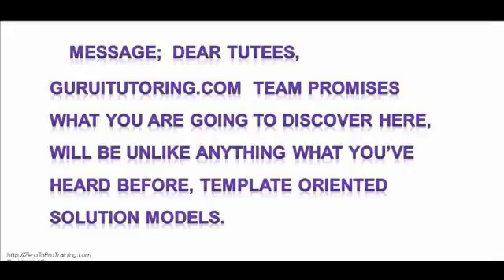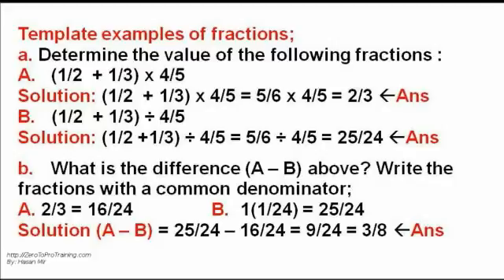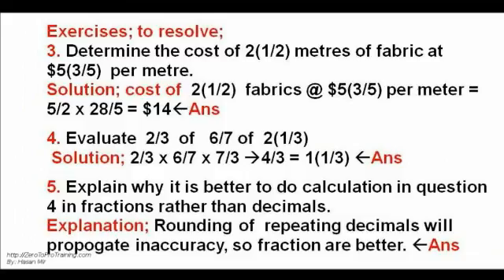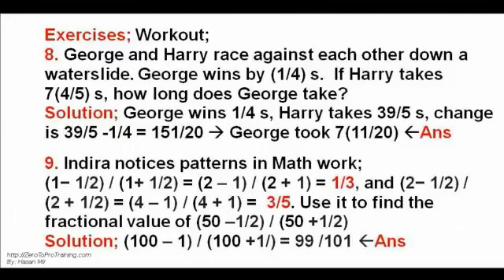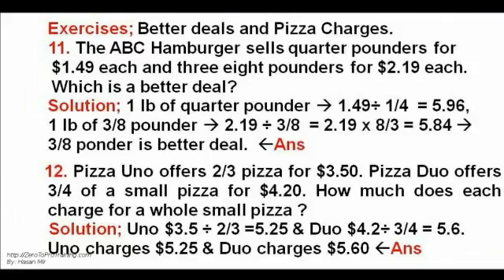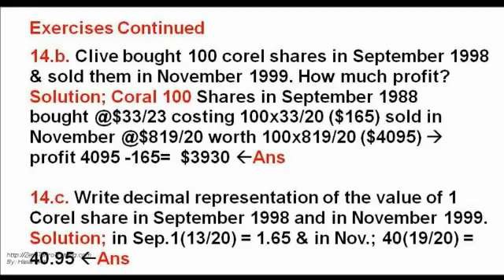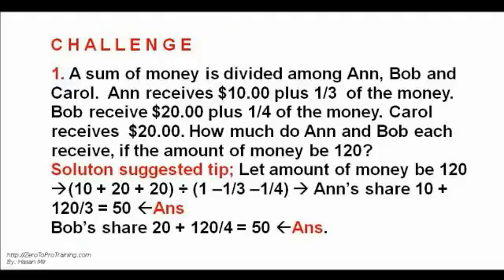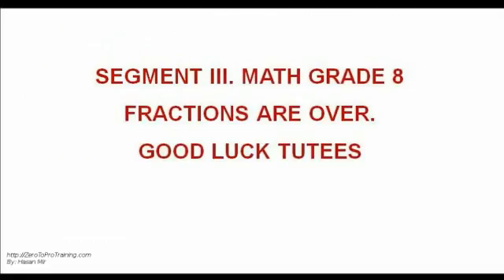Grade 8 Math - Segment III Unit 3 - Fractions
Welcome to Mathematics Video Tutorials presented by Ashcroft Group. Hope you will enjoy our unique template based training approach to learn complex topics quickly and easily.